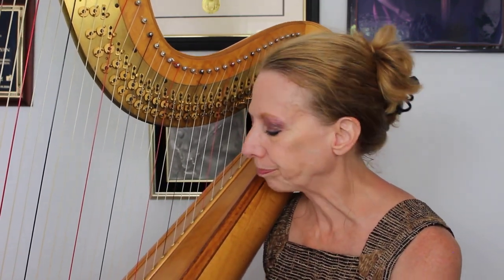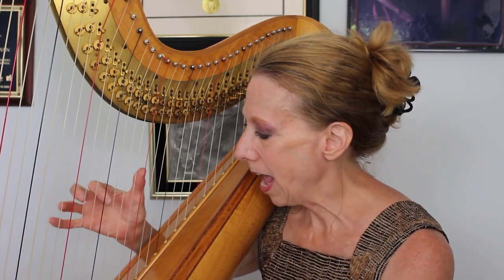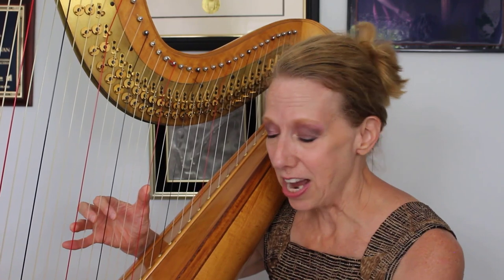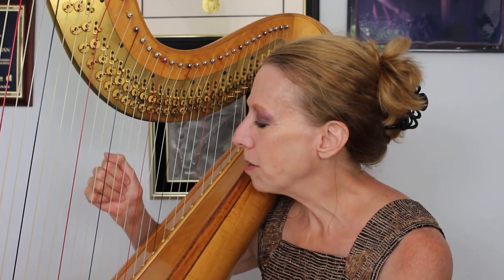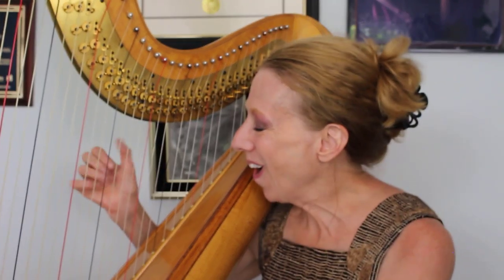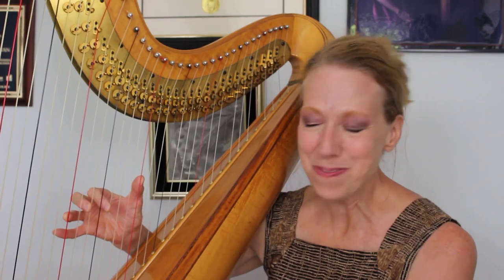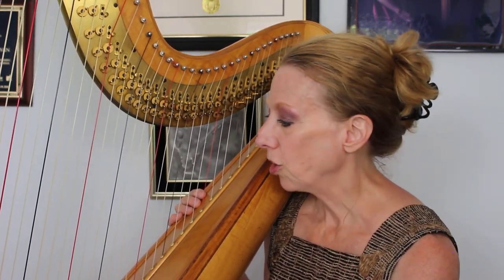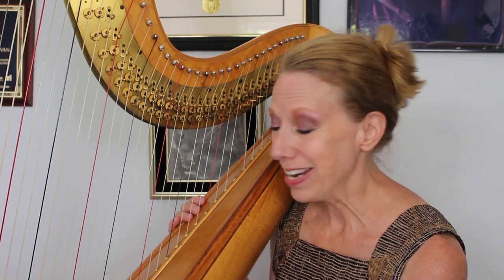Fingers on the Strings! Pointers for Placing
Placing is among the first skills we harp players learn. It is how we stay physically connected to the harp. But it isn’t easy.
Stop the struggle to get to the right strings in time and to place them cleanly without buzzing. The tips I share In this episode will help you fix your placing issues and help your fingers find the right strings, on time, every time.
You’ll learn why placing is vital and how to practice it correctly; my “golden rule” of placing, and the magical marking that makes it all work.